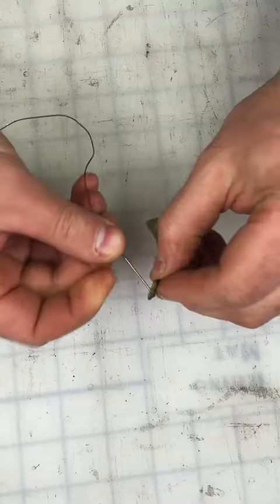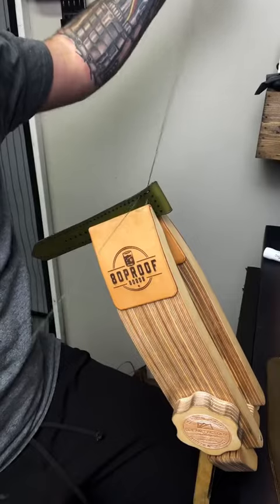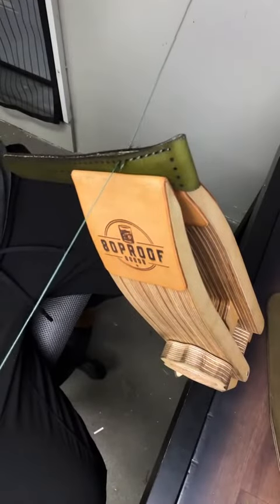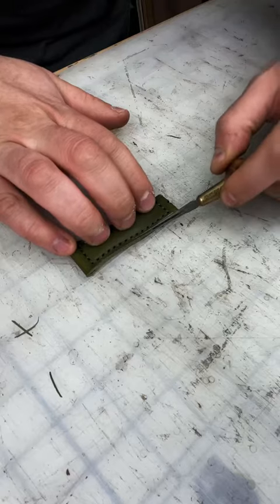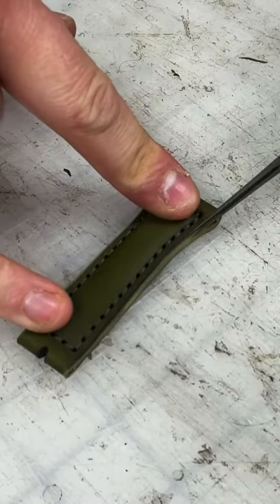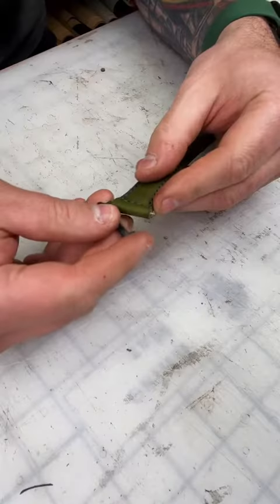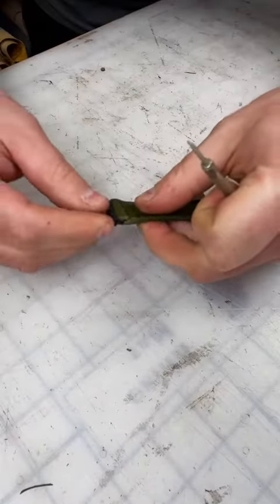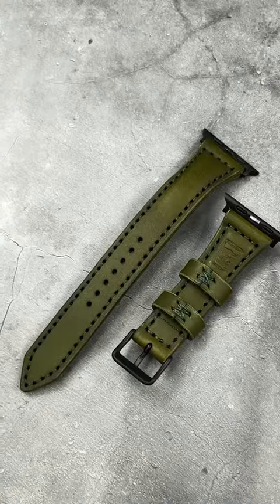Handmade Leather Apple Watch Band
making Handmade Leather Apple Watch Band